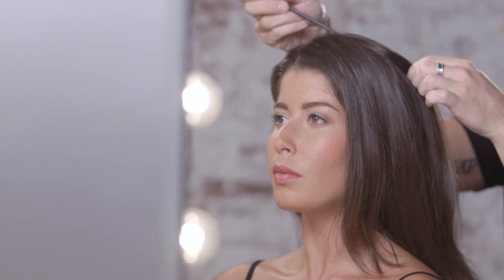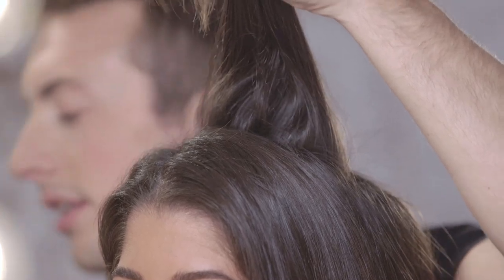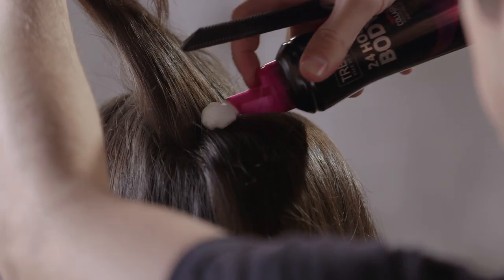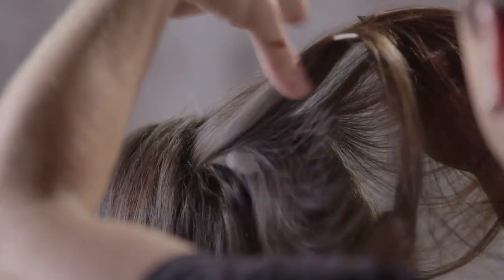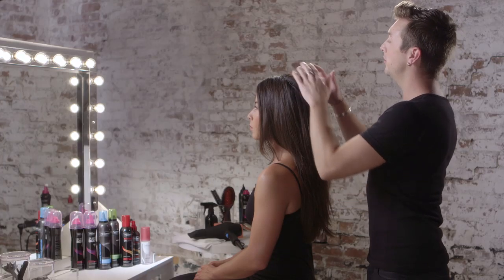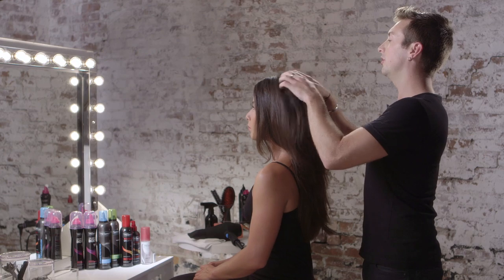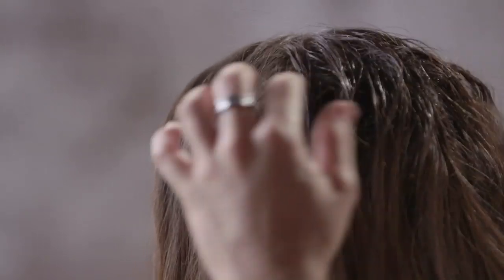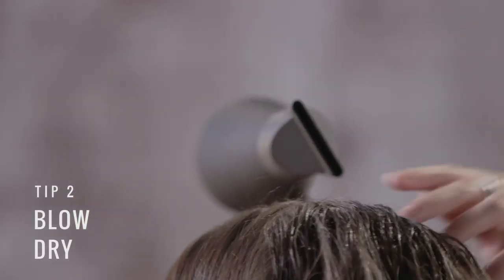Getting Volume Hair Tutorial | Style Studio | TRESemmé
Need more volume? TRESemmé Stylist, Tyler Laswell, shows us how to get maximum lift starting at your roots!